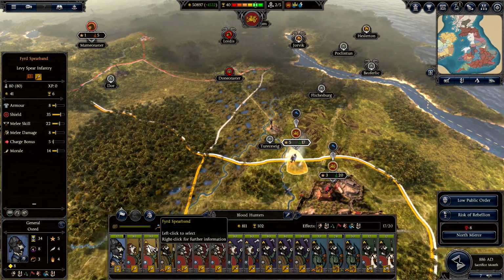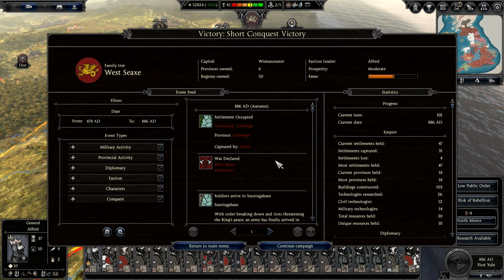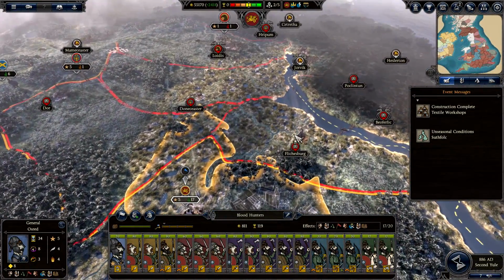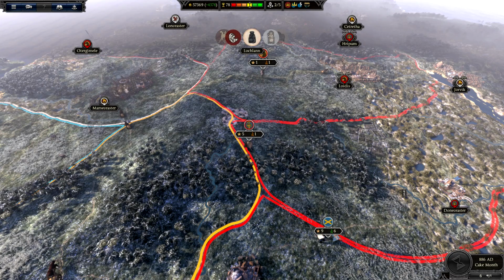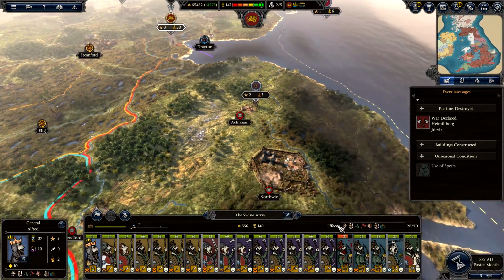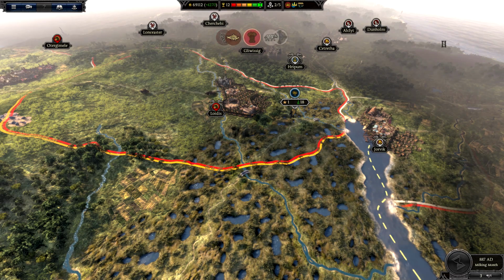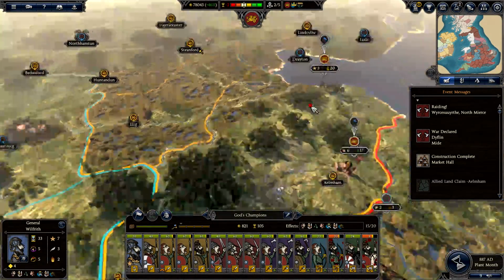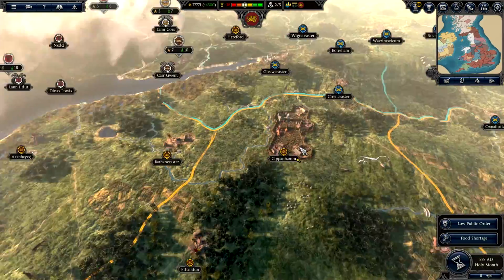OUR FINALE CHAPTER - Wessex Part 12 - SHIELDWALL Mod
OUR FINAL CHAPTER - Wessex Part 12 - SHIELDWALL Mod

:D
PA Merchandise